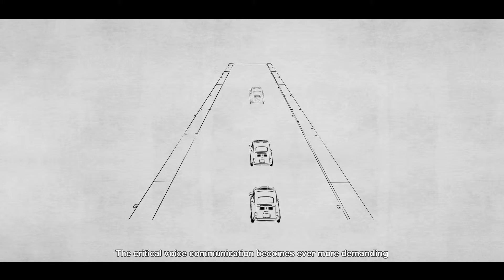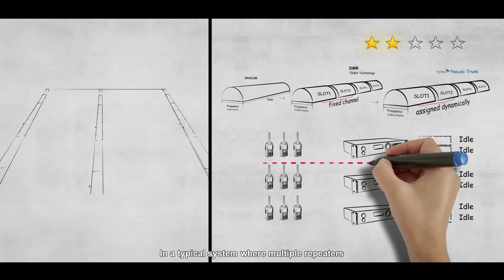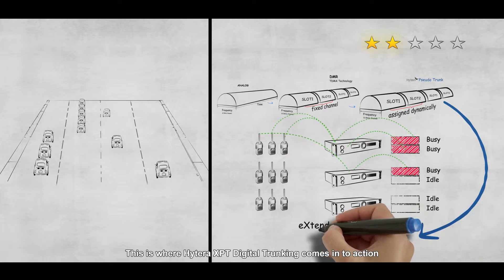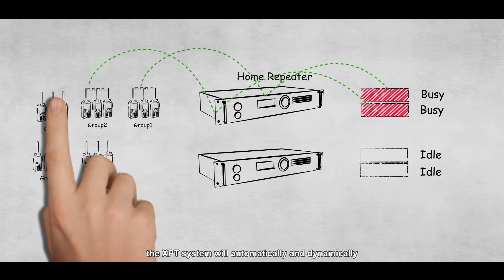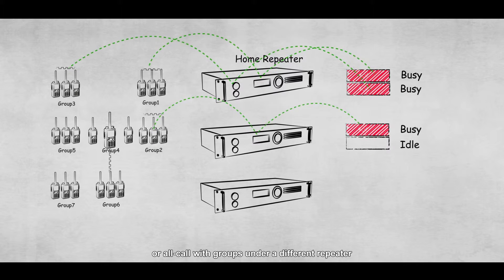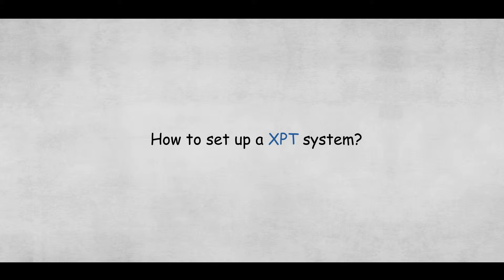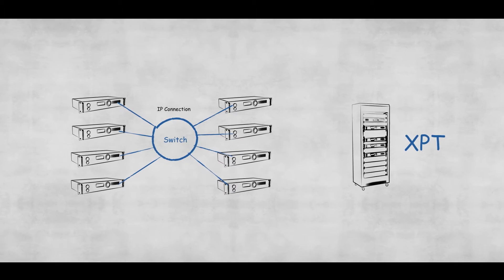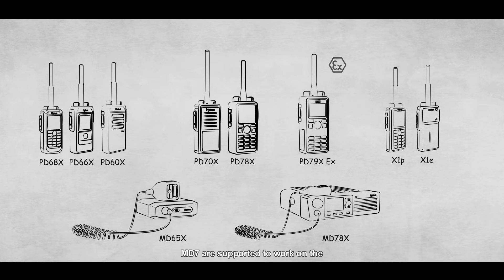Hytera XPT (Extended Pseudo Trunking) Overview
XPT (Extended Pseudo Trunk) is a scalable, single-site digital trunking solution that allows you to cost-effectively increase capacity by upgrading the current RD985S repeater. Connecting to a larger number of users with voice and data has never been easier. XPT complements the best two-way radio using the latest digital technology designed with you in mind to meet your growing communications needs.